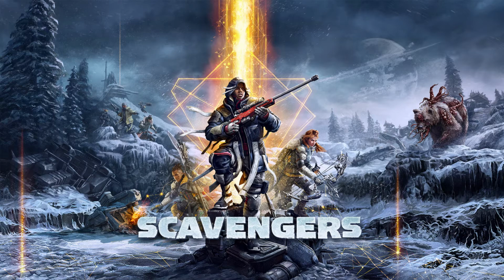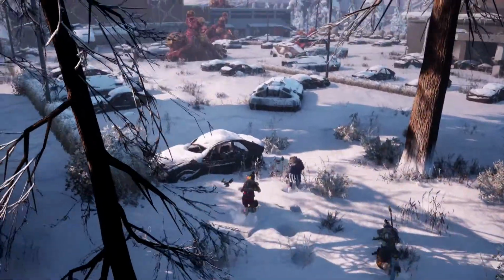First Impressions with the new upcoming games Scavengers.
As someone who plays the Division series games and my eye on the new upcoming game Outsiders. I'm very eager to get more info on this game.

No script and in most cases unedited.

Got a show idea or a new game I should try?? Let's team up

Xbox Live Dadadpanther
PSN thedadpanther

These are my honest opinions and do not reflect any companies I discuss.

The theme music from the show IVNN - I'm Back